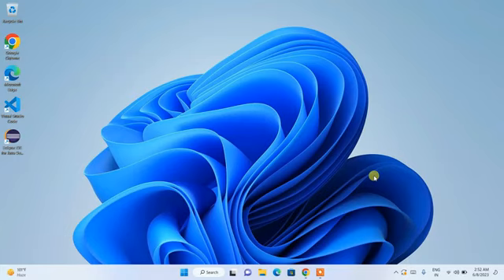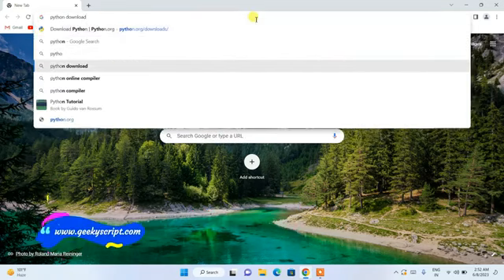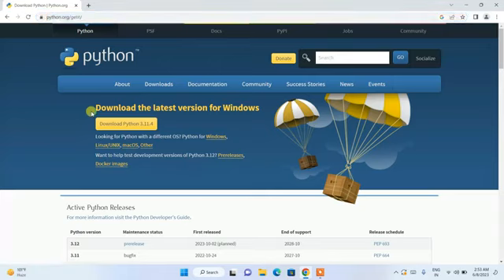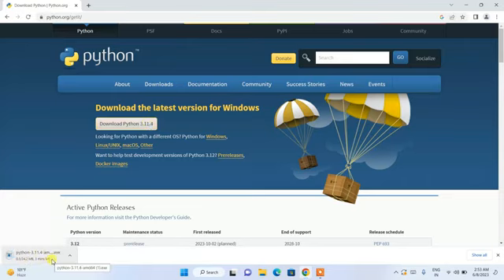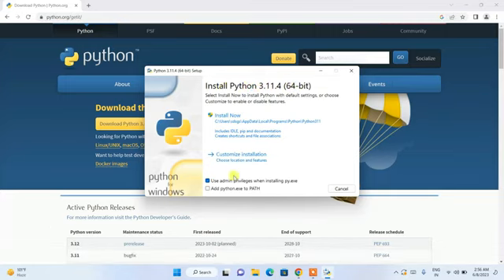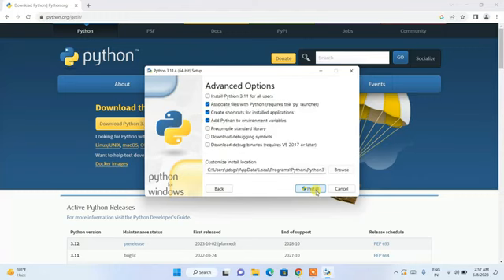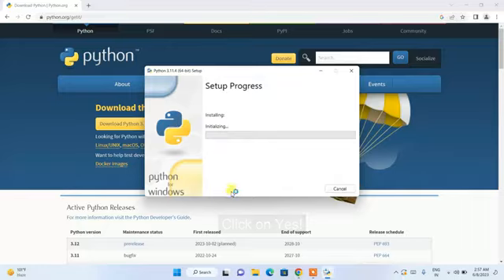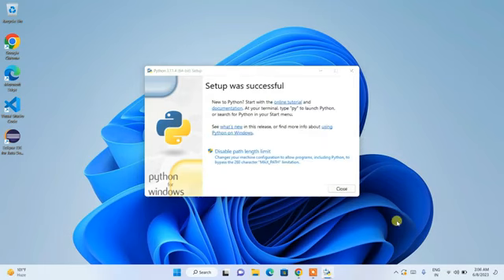How to Install Python 3.12.4 on Windows 11 [ 2024 Update ] Complete Guide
Hello, everyone! Today, in this video, I am going to step-by-step to guide you on how to install Python 3.12.4 on Windows 11. Windows (64-vbit).

► Laptop I use:
Samsung. Python3.11.4 PythonInstallation Pythontutorialforbeginners Pythontutorial Pythonprogramming Pythonprogrammingtutorial Pythonbasicsforbeginners Windows11 Topics addressed in this tutorial: How To Download And Install Python On Windows 10/11 64 bit OS Install Python on Windows 10/11 How to Install Python and Get Started ► Laptop I use